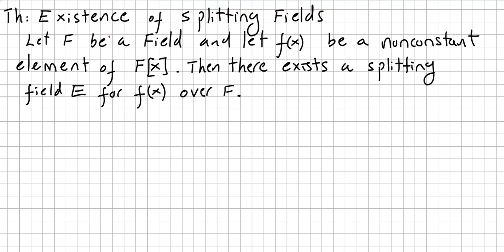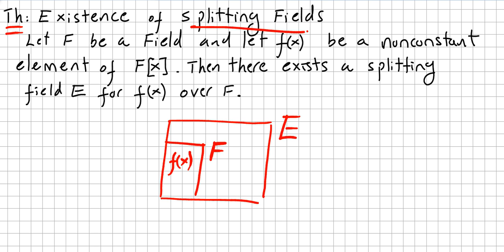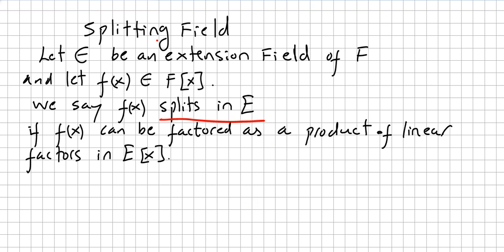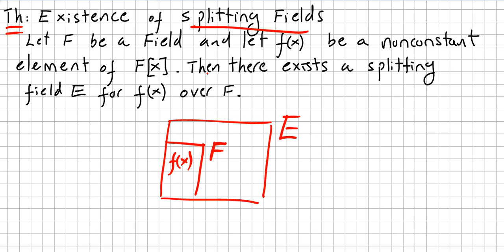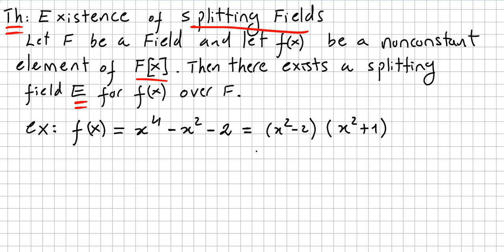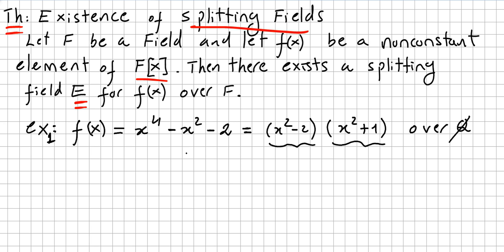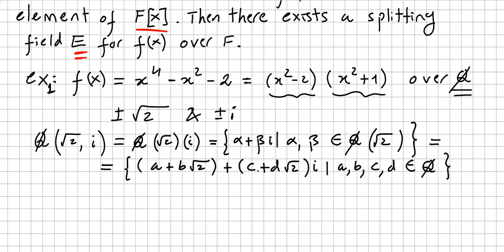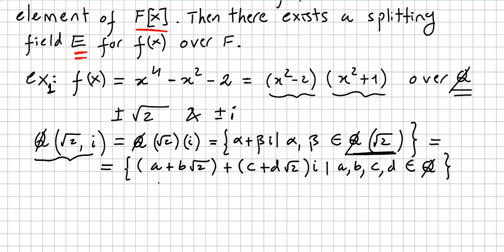Field Theory 4, Existence of Splitting Fields